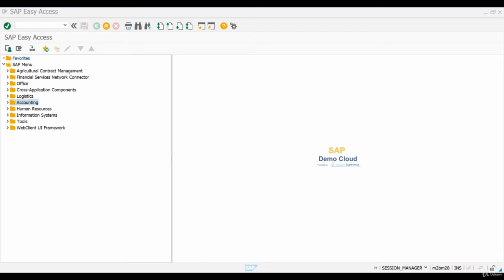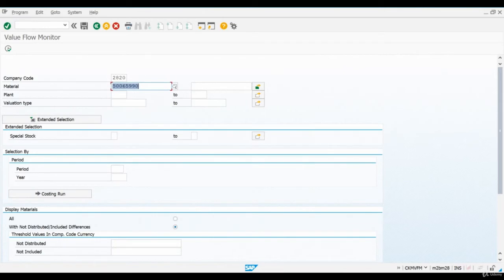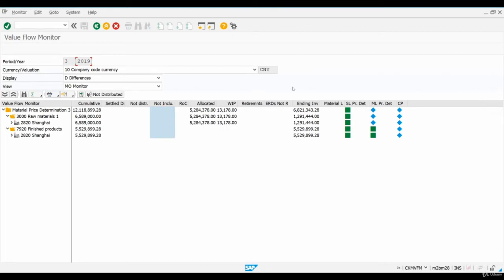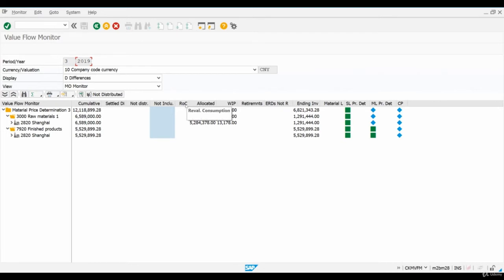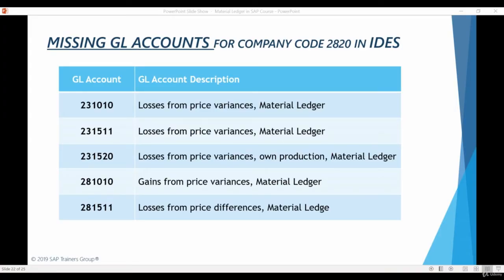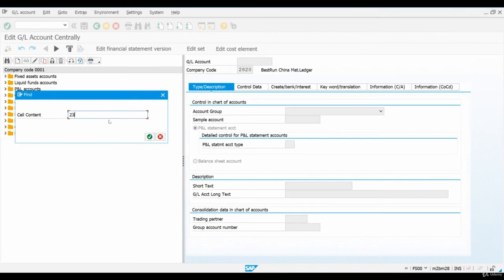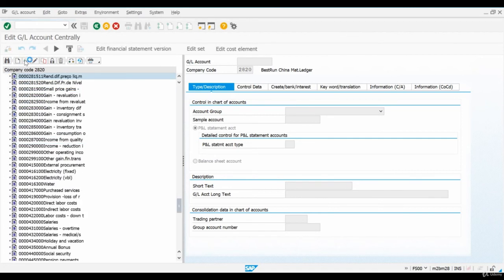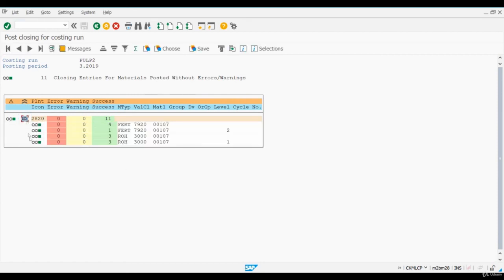22. SAP CO Training | PERIODIC ACUTUAL COSTING RUN 2 | Ramesh Venkat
22. SAP CO Training | PERIODIC ACUTUAL COSTING RUN 2  | Ramesh Venkat